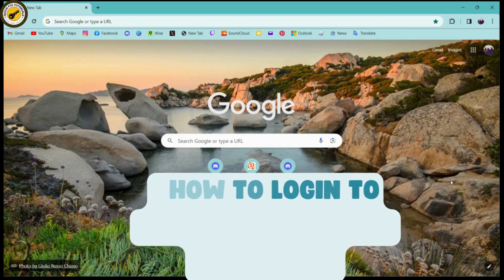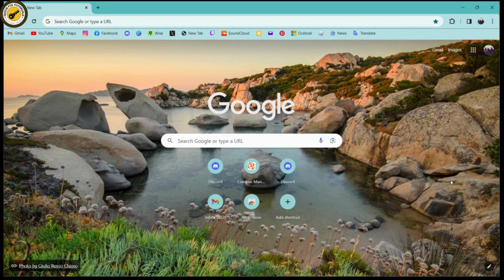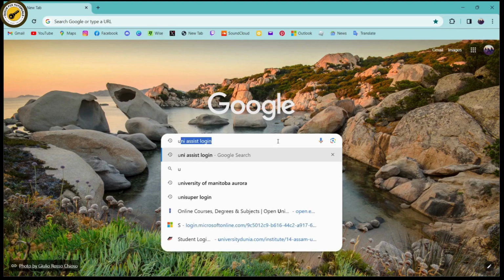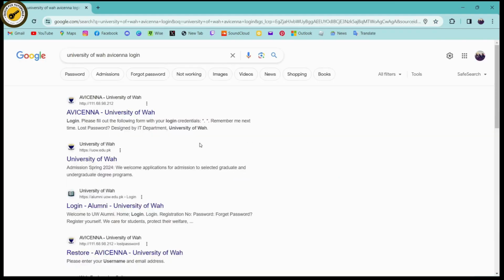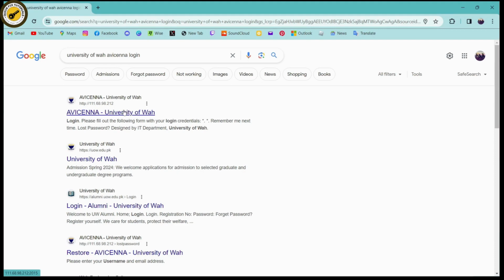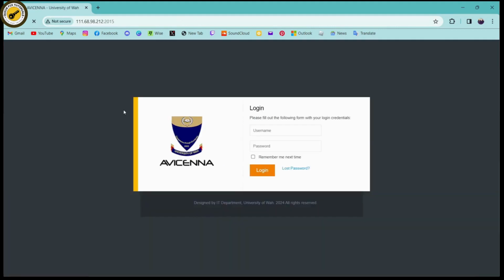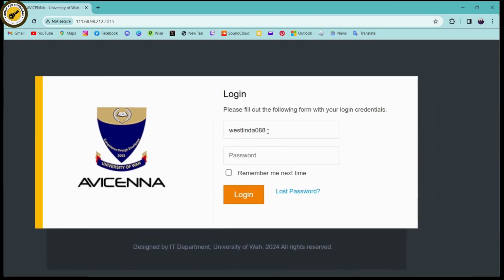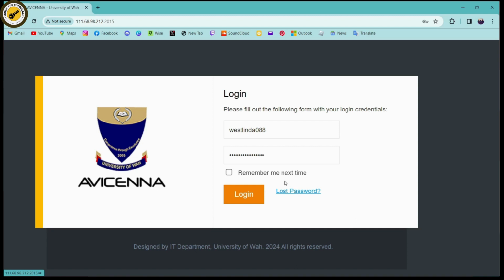How To Login To University Of Wah Avicenna | University Of Wah Student Login | Avicenna Login Guide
QuickFixTutorials brings you an easy-to-follow tutorial on accessing your University Of Wah Avicenna account. Learn the steps to log in effortlessly and explore the wealth of educational resources awaiting you.